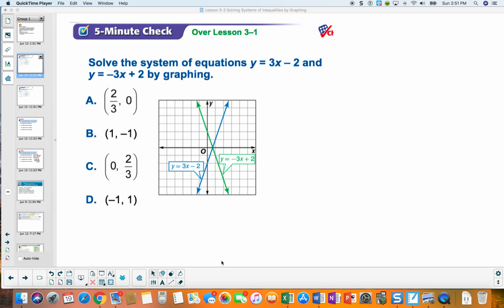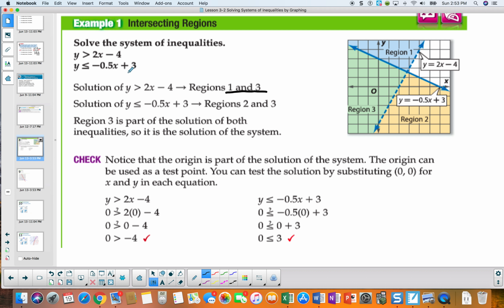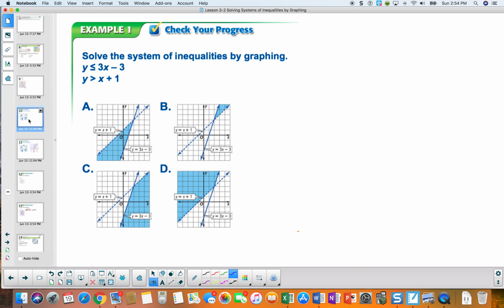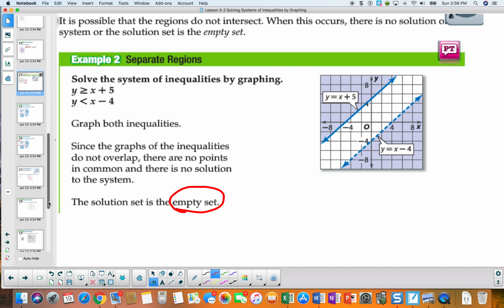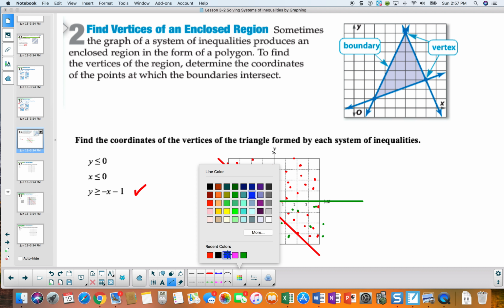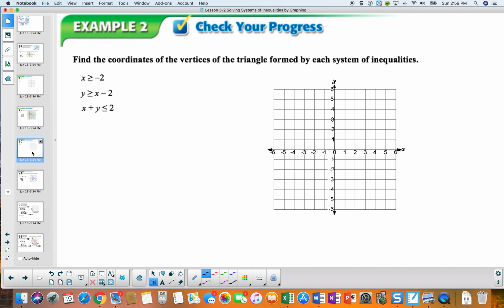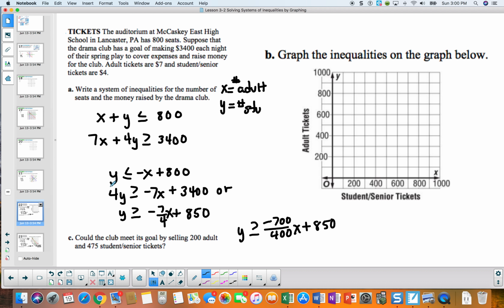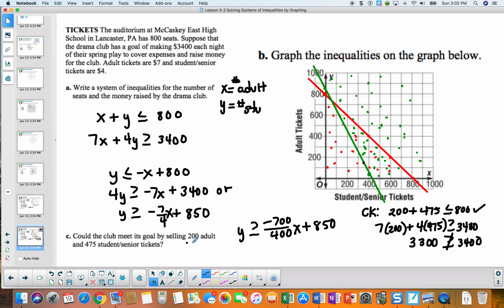3 2 Alg 2 Glencoe Screencast